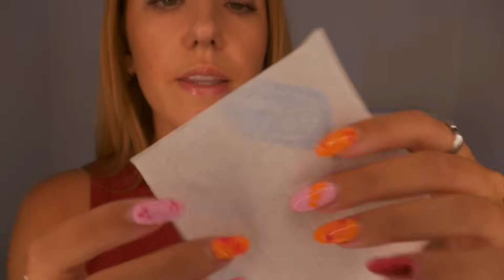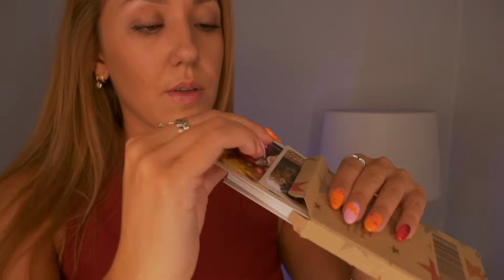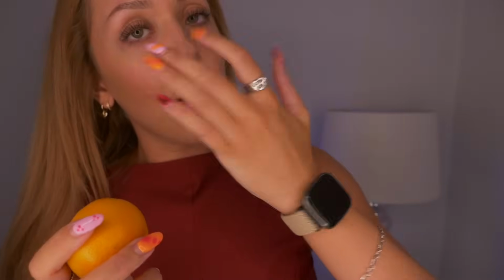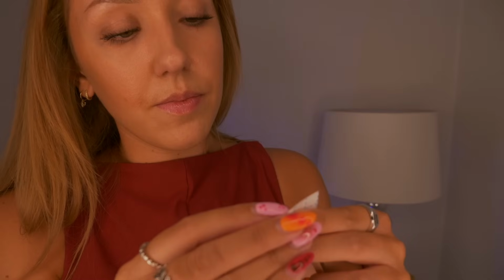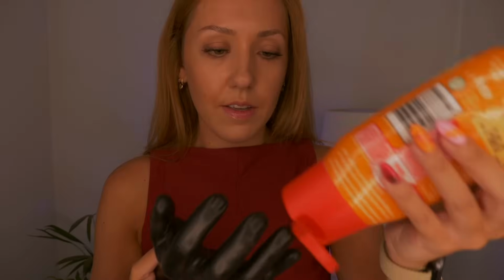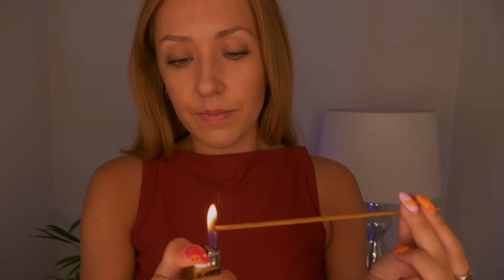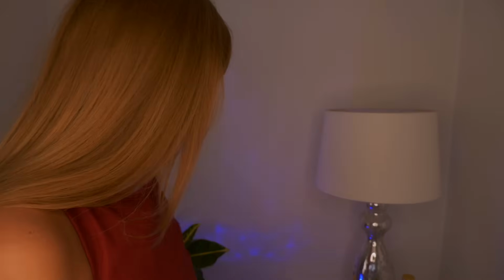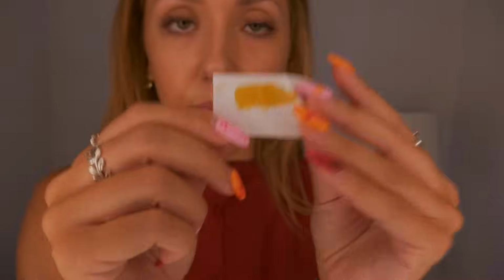ASMR Makeup - Makeover w/ the wrong props RP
U look stunning hun

mati211p 💛
Zhargida Beoulve 💛
Dumbledoor 💛
Asmr Lover 💛
Louise Aller 💛
Linc R 💛
Hannah Goddard
Jace
Tinkerbell xx
Its. Guilia
Kaim
FuzzyWuzzy
Nick Zajac
Jacob Gofstein
坂本竜雄
Dalia VLM
İdris Can Koç
Cobra Taker
Jademoonlover
Natalia Zeman
Sandor Clegane
Katie Gibson
Vitoria Vannucci
Sally Collins
Dogukan Dakka
Steve Clarke
Ridikulucius
Tracey Beyer-Rieger
Corey Bonnevie
Rida Waseem
Omar Castro E
Viridiana Perez
Sefa Merve Altay
Monika Blažinčić
Alex Brighter
Meghan Walsh
ilarbmik
Amanda Kesterson
Amy curtis
Emma
Jelena Bogojevic
Batman
Katriina Juutilainen
Madison

There is absolutely NO obligation to any of the above 😙

Lila ♥️